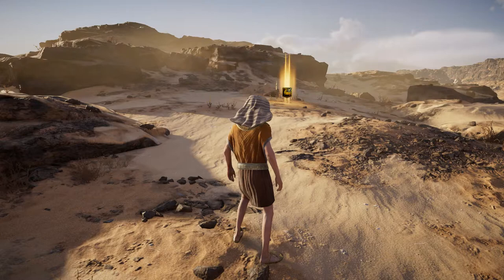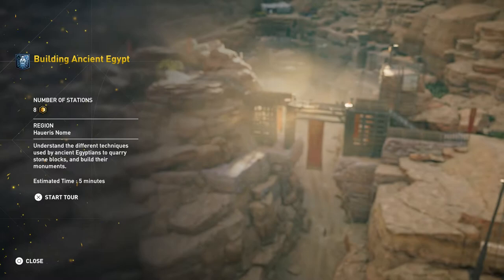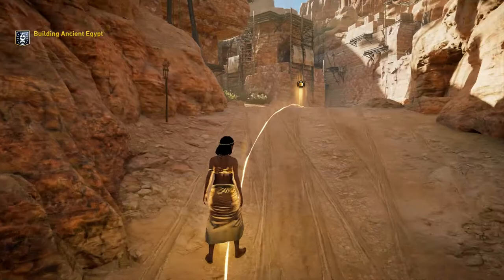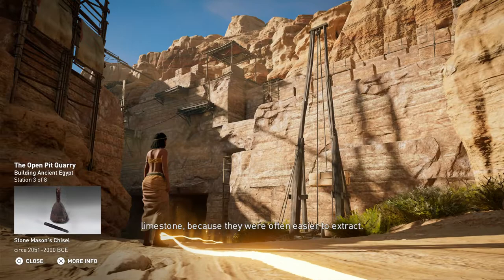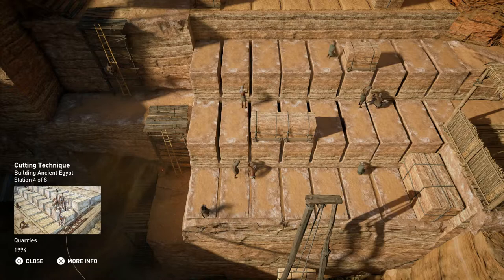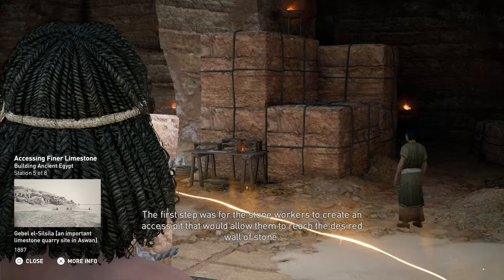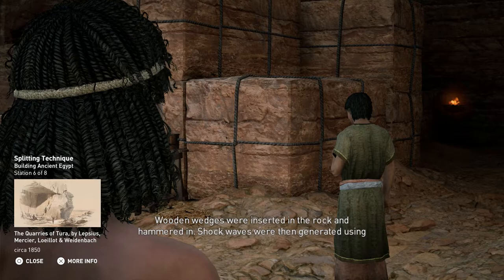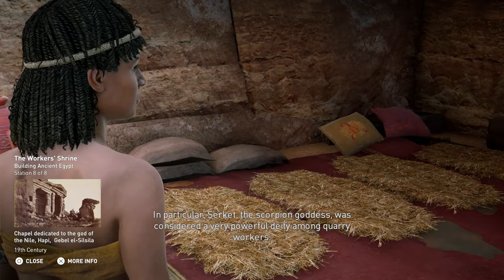Assassin's Creed Origins: Discovery Tour - Walkthrough Part 14 [PS4] – Building Ancient Egypt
In our fourteenth episode of Assassin’s Creed Origins Discovery Tour we complete the tour The Island of Pharos under the daily life section.

Thanks for checking out my Assassin’s Creed Origins Discovery Tour Walkthrough!